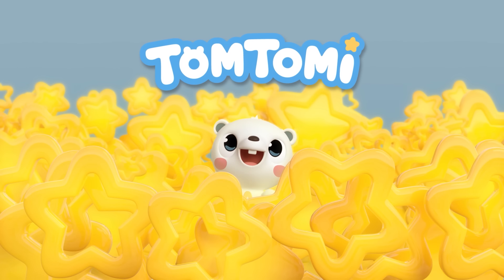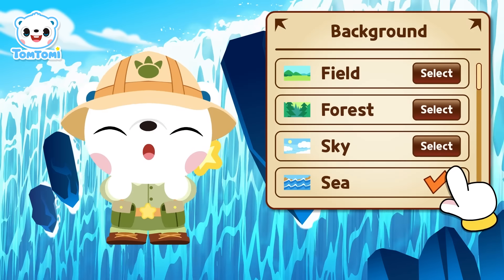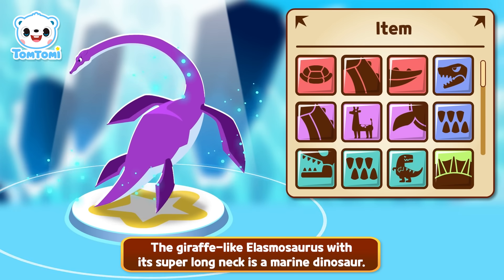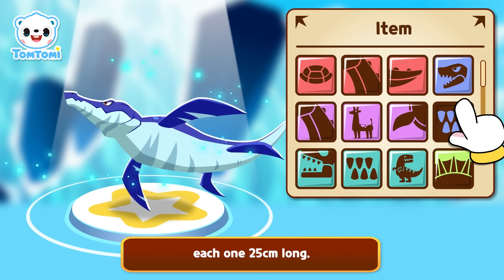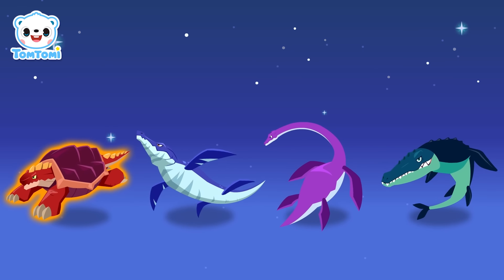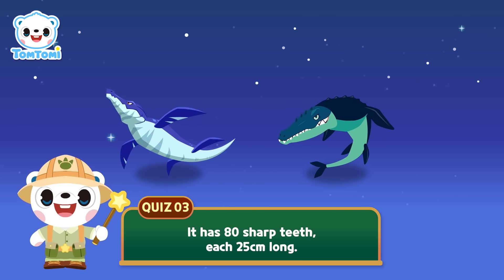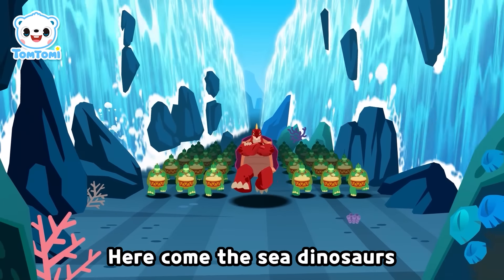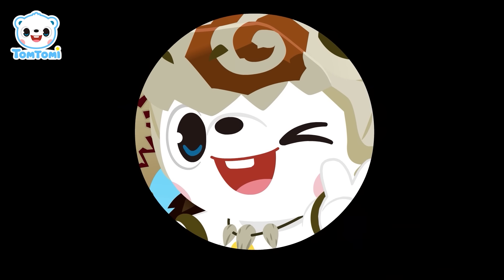Tomtomi and Dinosaur Adventure: Sea Dinosaur🦖🔍 | Dinosaur Quiz | Dinosaur Song | Kids Song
⭐ Welcome to the TOMTOMI Official YouTube Channel! ⭐

Enjoy watching our various educational and entertaining videos for you💙